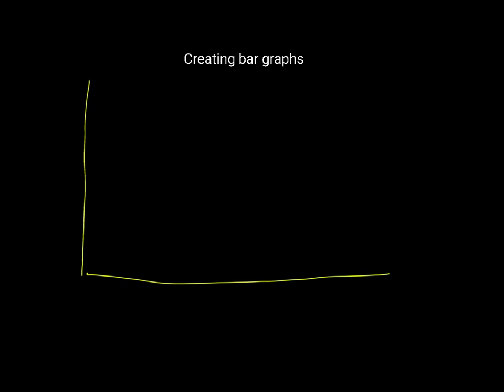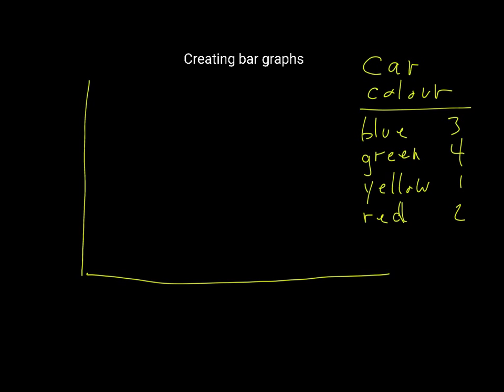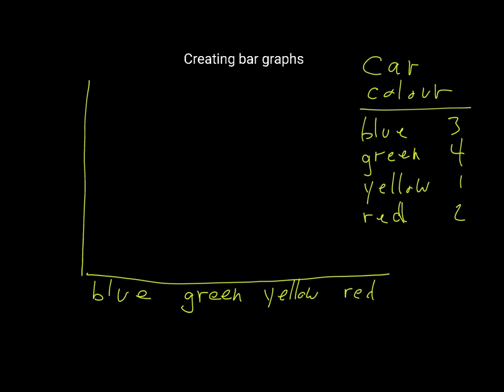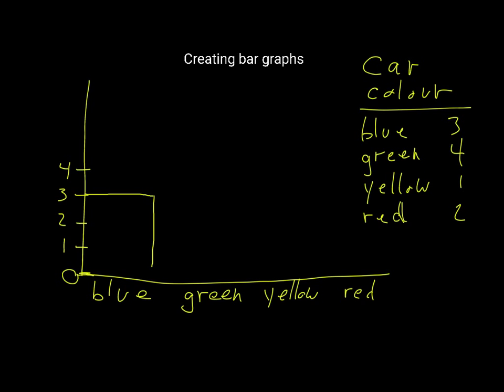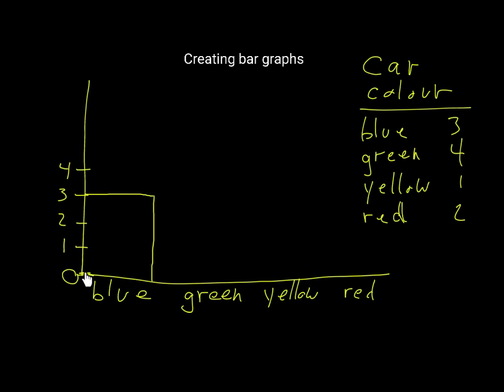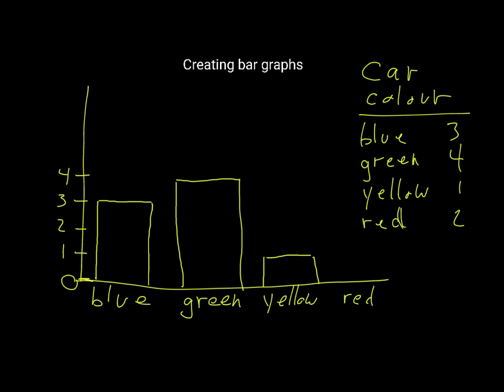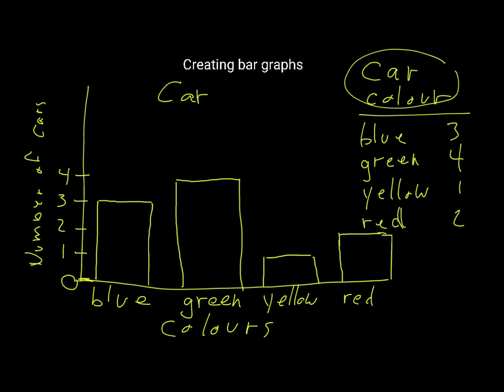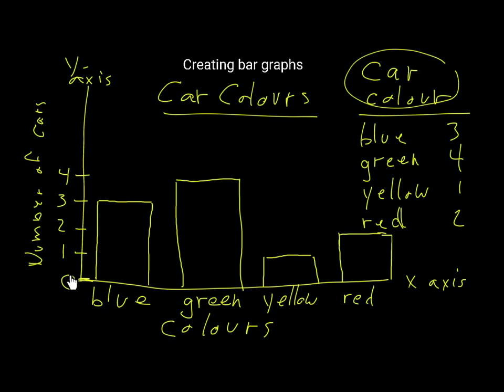Creating bar graphs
Creating Simple Bar Graphs